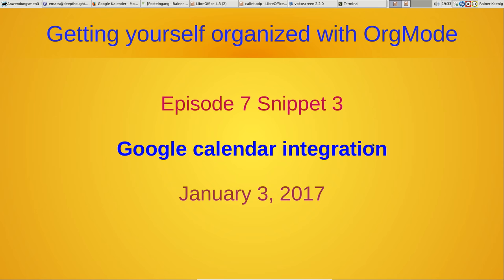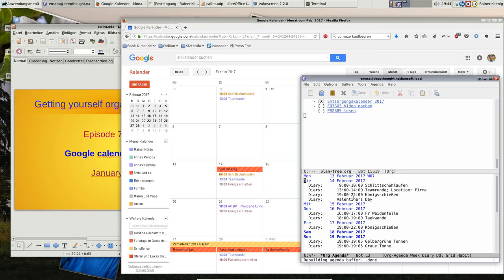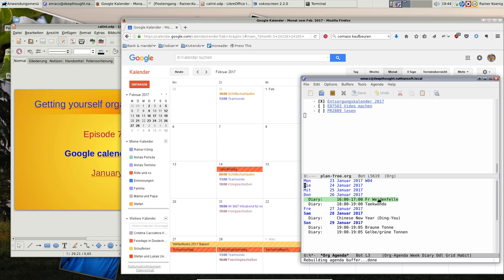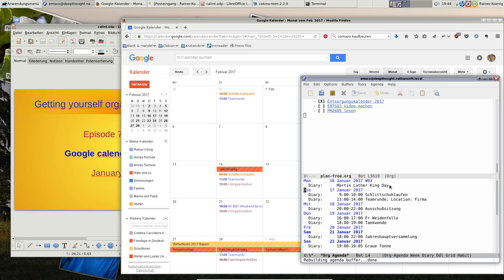OrgMode E07S03: Google Calendar integration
Topic: Google calendar integration